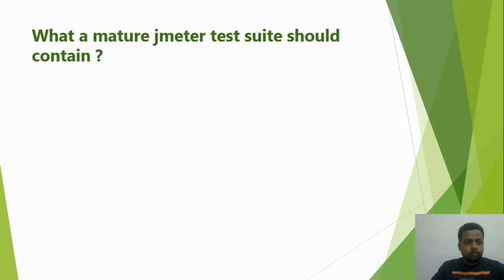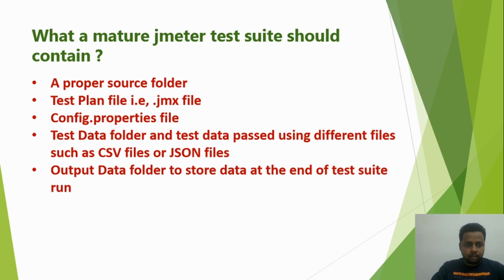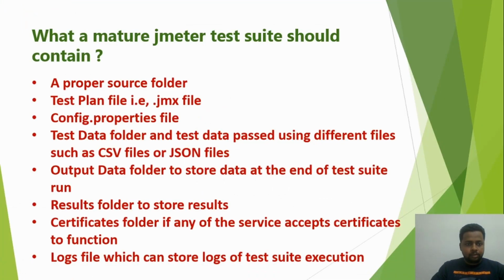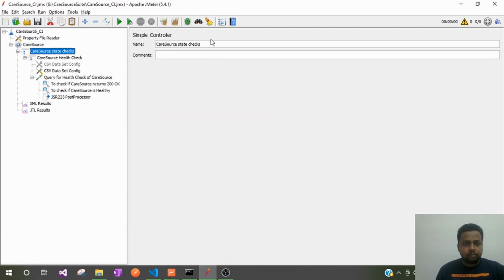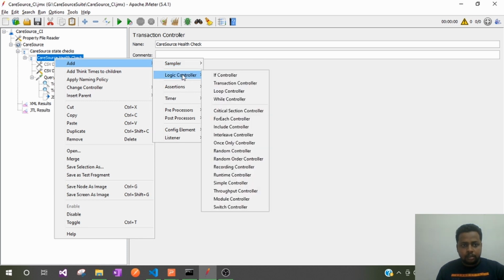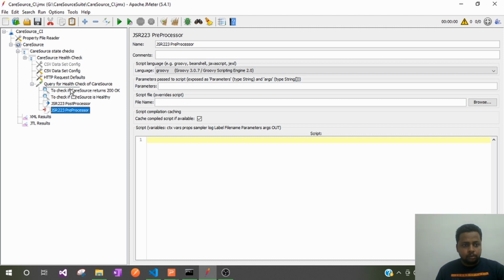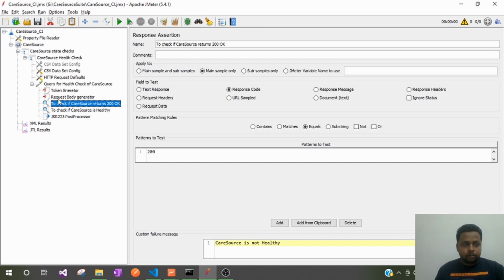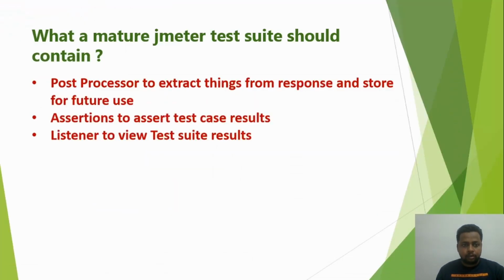Test Automation Framework in Jmeter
In this video I am going to explain about what a mature Jmeter test suite should contain. In this video I am going to explain you what exactly a mature test should contain and explained about each and evry aspecyt of a test suite so that a test becomes a mature test suite.

You can check the below useful videos on my channel

 1. How to Automate Rest API using Jmeter | API Automation testing

 2. JMeter Beginner's Guide - How to install JMeter and Launch it from any folder

 3. How to Create First Jmeter Test Suite - CI Automation Suite for Rest API Project from scratch

 4. Jmeter Beginner's Guide - Read Test Data from CSV file - Data Driven Testing

 5. Jmeter Beginner's Guide - Write data to CSV file || a most simple and useful way

 6. JMeter Beginner's Guide - How to have Property File Reader config element in Jmeter

 7. JMeter Beginner's Guide - How to Enable Plugins Manager option in Jmeter

 8. JMeter Beginner's Guide - How to make Step by Step Debugger available in Jmeter

 9. JMeter Beginner's Guide - How to generate jmeter result files after every test suite execution

 10. JMeter Beginner's Guide - Read CICD Pipeline Jmeter Results

 11. JMeter Beginner's Guide - Run Jmeter test suite from Command Line Interface